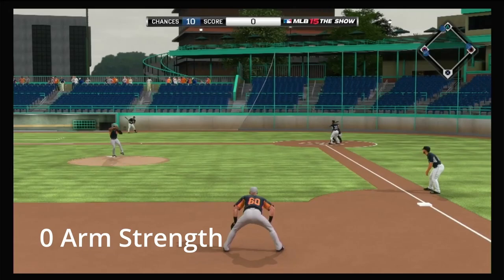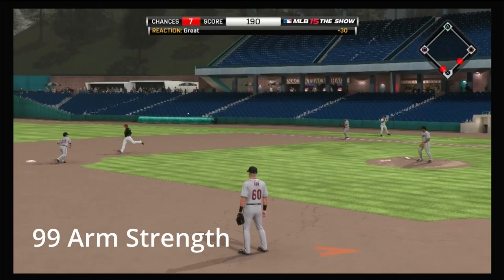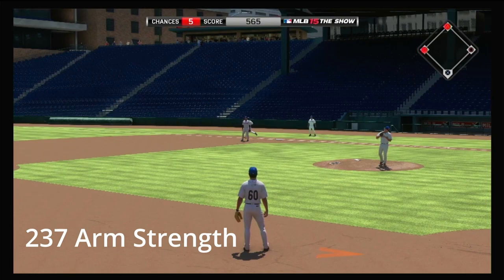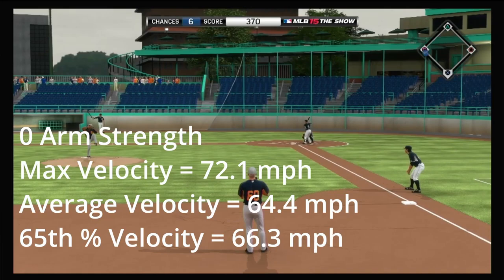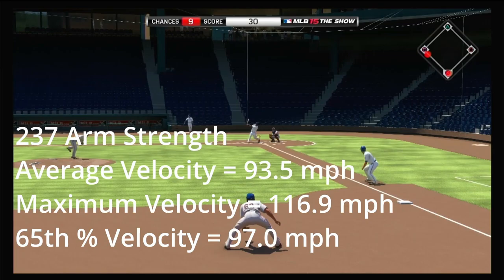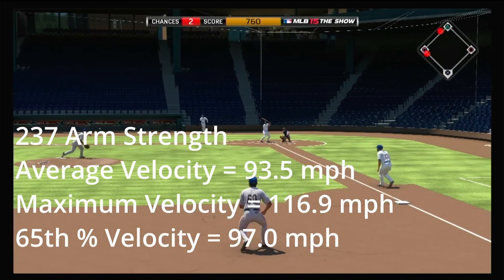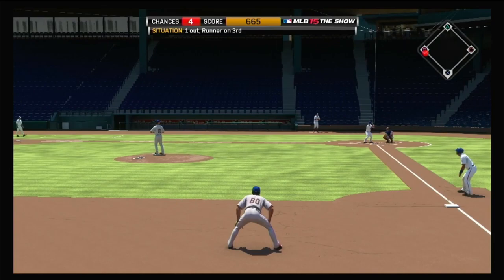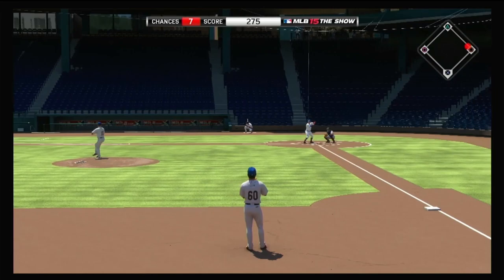How Hard can a 200+ Arm Strength MLB Player Throw? (MLB The Show)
Here's a tl;dw for the video:

At 0 arm strength, the max velocity i was able to acheive was 71.9 mph and an average of 64.4 mph. I think most people who played even a few years in high school could hit the mid-60s, so this is really low.

At 99 arm strength, the max velocity was 103.2 mph and the average was 91.5 mph.

At 237 arm strength (222 raw + 15 for equipment bonuses), the max velocity was 116.9 mph and the average was 93.5 mph.

The number aren't overly scientific so they may be off a few ticks here and there, but you can really sling it around with 200+ arm strength (just maybe a bit lower than I would've liked). Would've been great to have an infielder firing balls around at 130 mph but I'll settle for 117. Hopefully the 2nd baseman has extra padding!